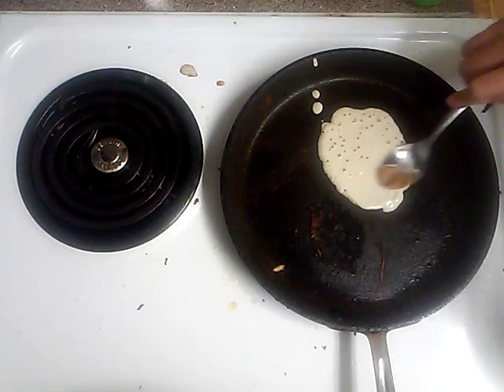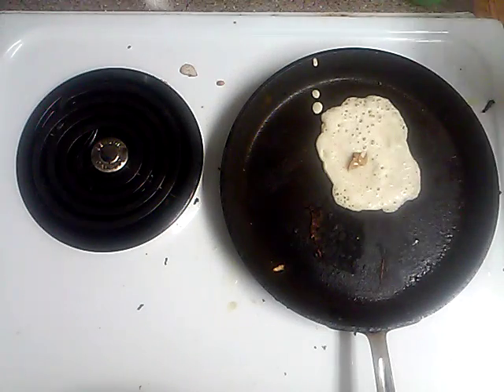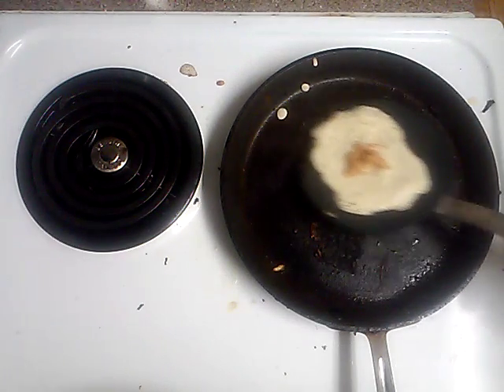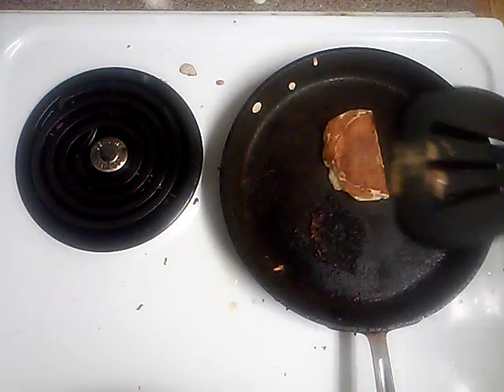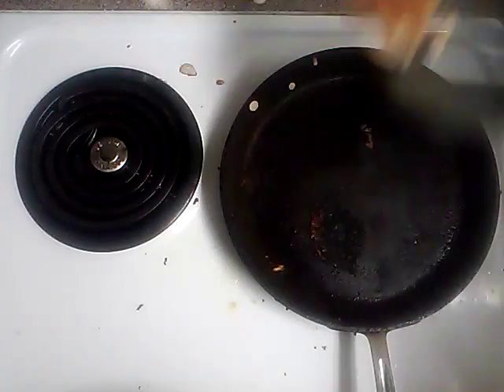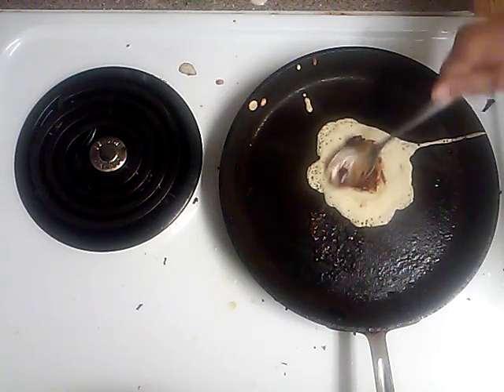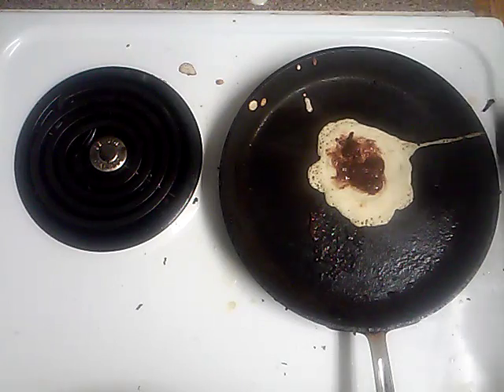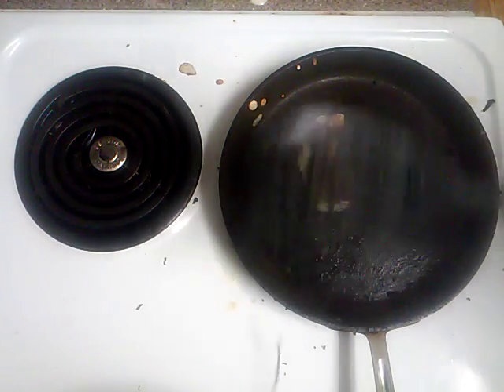DIY CREPES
Wassup!